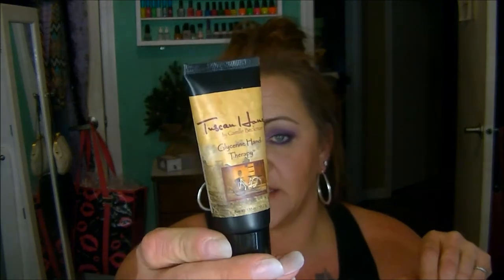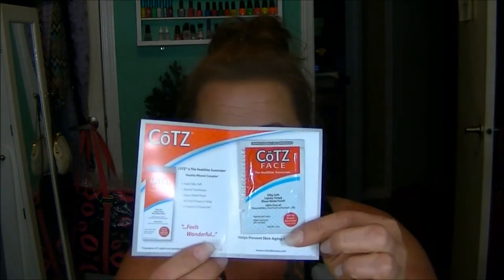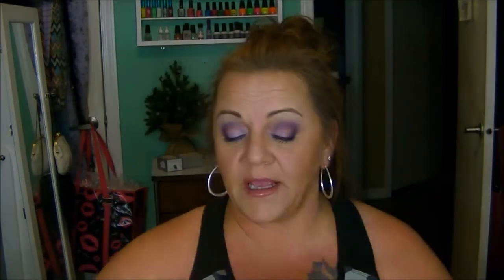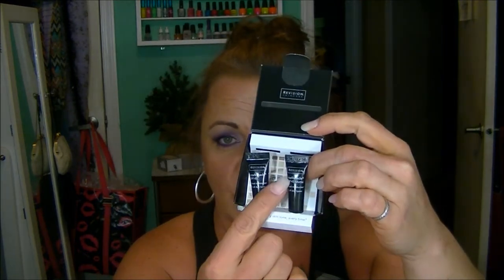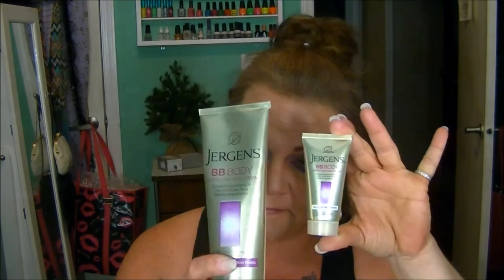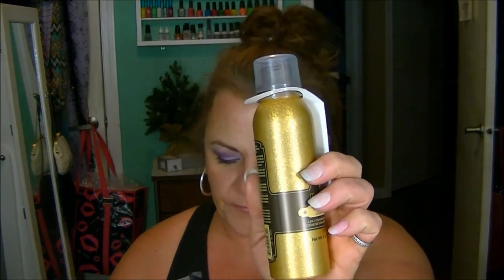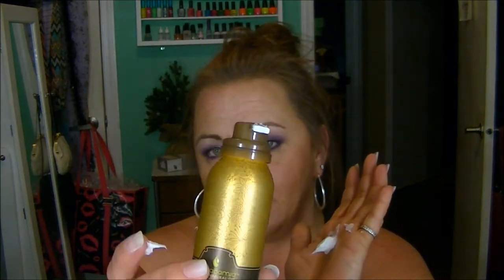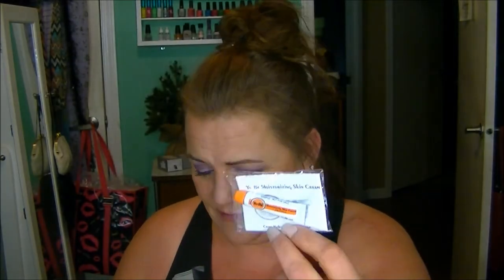May/June NewBeauty TestTube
PLEASE READ!! CALCULATED WORTH BELOW

I hope anyone that placed their subscription isnt TOO disappointed.  Hang in there!

Items in NewBeauty's May/June TestTube:

In the little to-go bag:  all samples

In the Tube:

Itty bitty tiny little duo-samples of Revision Intellishade (matte and original formulas) skin perfecting balm.--FREE SAMPLES AT ANY BEAUTY COUNTER WHERE SOLD!

Tan Towel:(sample/5 towels-full size is 10)---Full $24-so this is $12

Jergans Skin Perfecting BB for Body: (sample size)---.99cents in ANY sample bins at ANY department store.

Briogeo Hair Mask:(sample)---5.25oz is $26. Sample is 1oz-$4.95

Yu-Be Moisturizer:(tiniest little sample I've EVER seen)---YOU CAN GET A FREE 3PACK OF THIS GOOFY LITTLE THING FROM THE COMPANY!  3 OF THEM!!With a 4.95 s&h charge.  So break that down...and this ridiculous little thing is worth about--$1.65

Macadamia Flawless Cleansing Conditioner:(3oz sample---$15(though the 'small sample' size on the website is 3.3oz, so actually, this would be worth around $11

 Cost of NewBeauty TestTube bi-monthly subscription:
29.95 + 8.95 in s&h=$38.90

Calculated worth of May/June TestTube: $61.09

Not the best by FAR, but certainly the moneys worth.

Visit me at my domain! Big Sky Beauty is finally up and running!  Still a baby and adding content everyday..
Any submissions/suggestions you'd like to see on the site?    Let me know!!

Julie A. Hill/Big Sky Beauty
3553 Greyrock Rd.

Dont forget to put a return address!!  I send out thank you cards and surprises to EVERYONE!!

                                                                              - Psalms 62:1